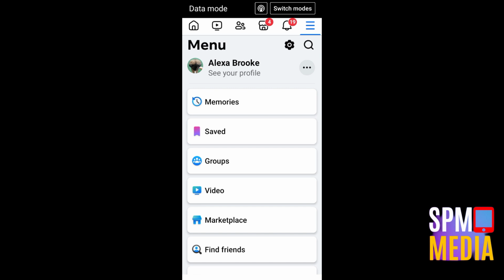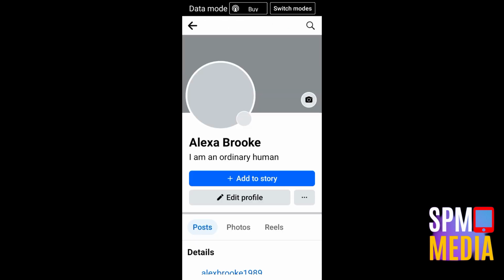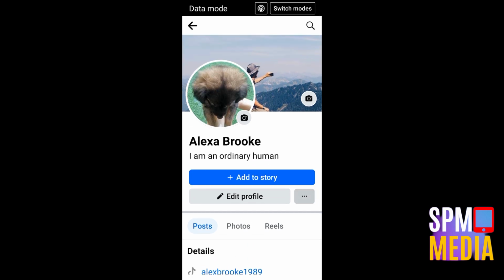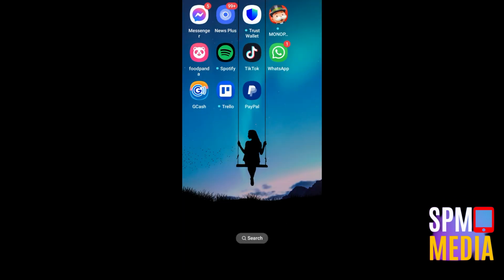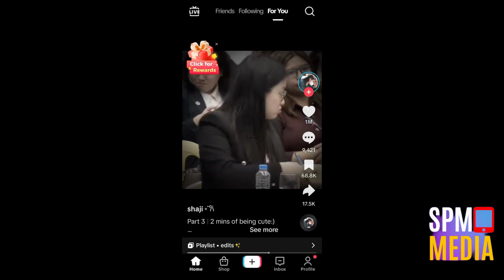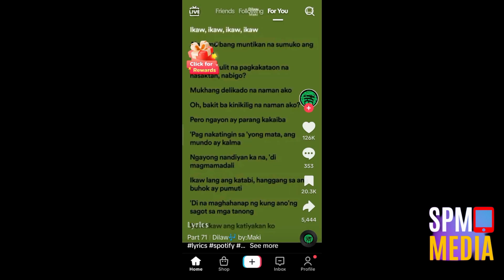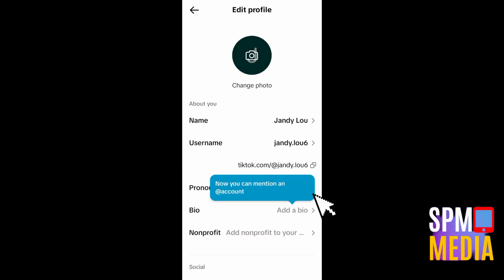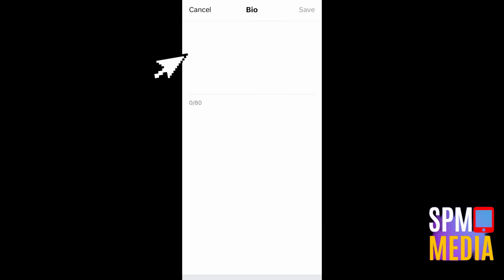How to Add a Clickable Link To TikTok Bio 2024 (Easy)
In this video, I'll show you how to add a clickable link to your TikTok bio in 2024. We'll walk through the steps to make your bio link clickable, driving traffic to your desired website or profile.